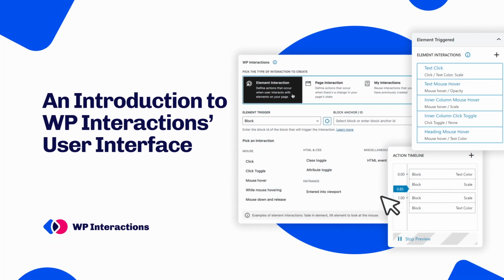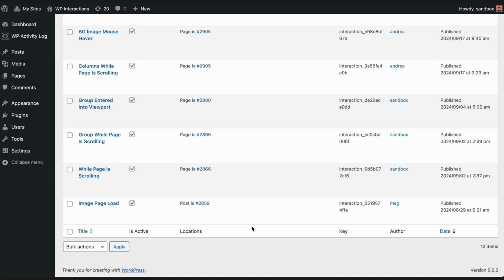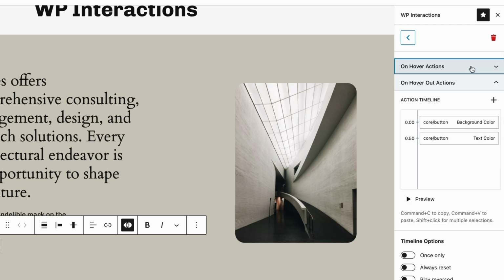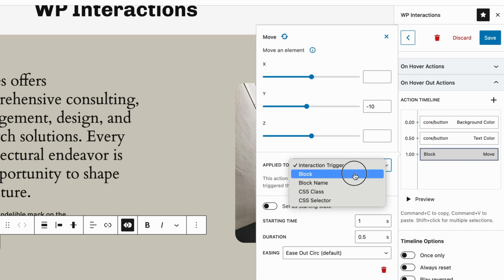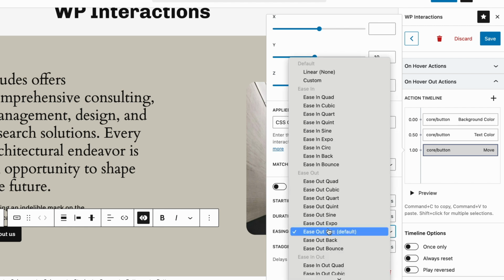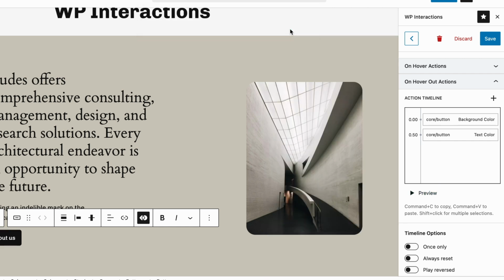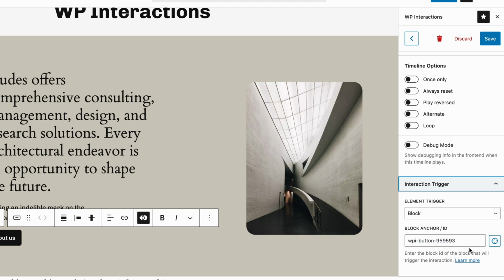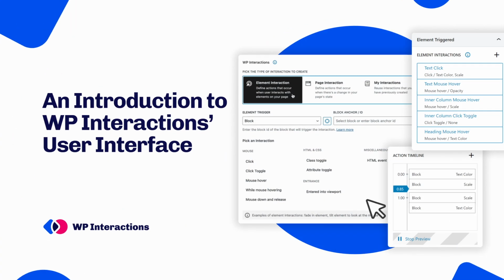An Introduction to the WP Interactions User Interface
Start with the basics by understanding the user interface of WP Interactions.